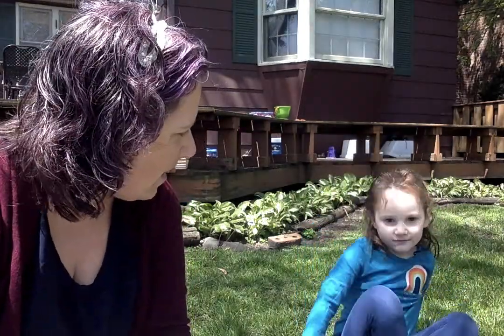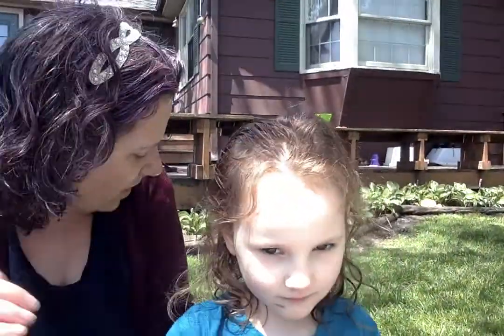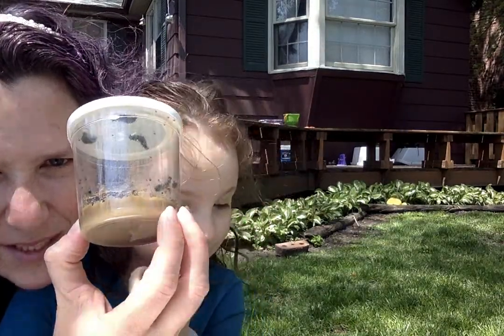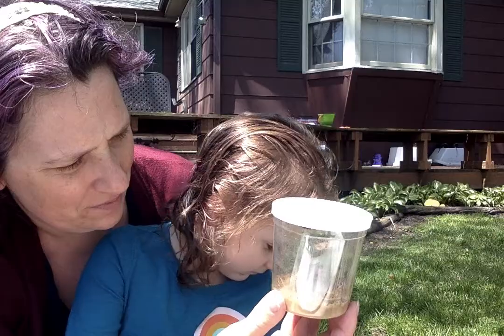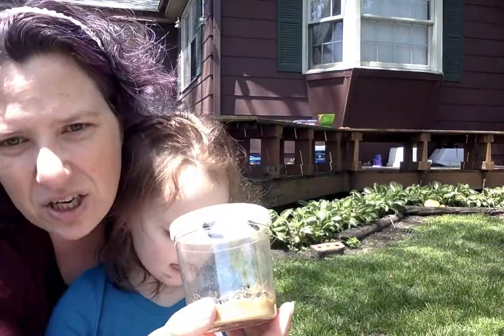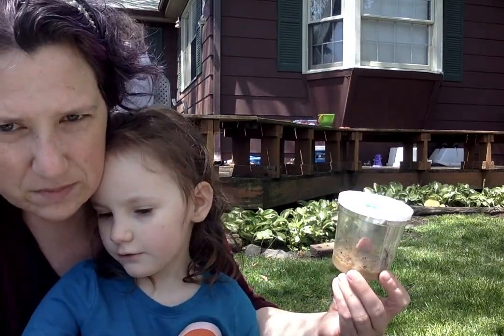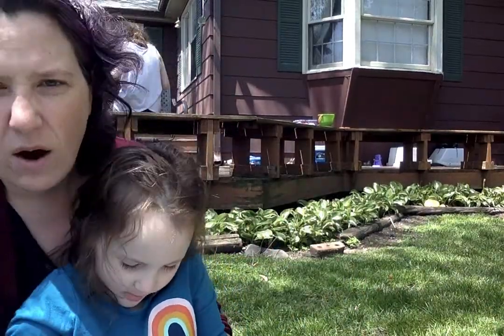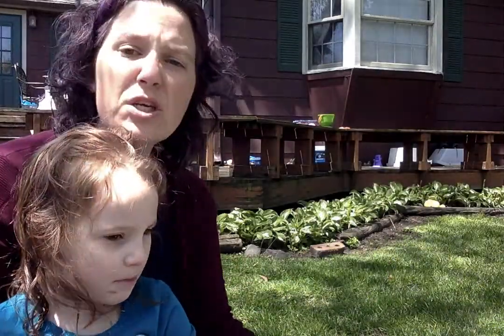Butterfly movie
Pastor Bromleigh and Hattie introduce the caterpillar-watch project.